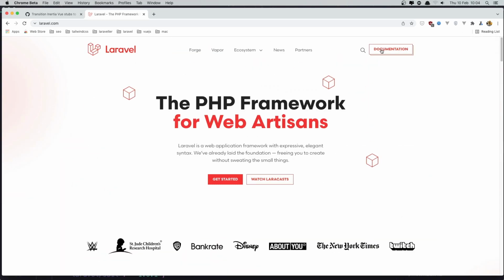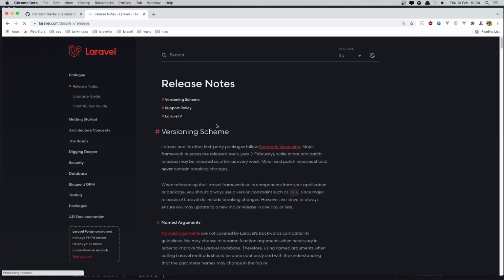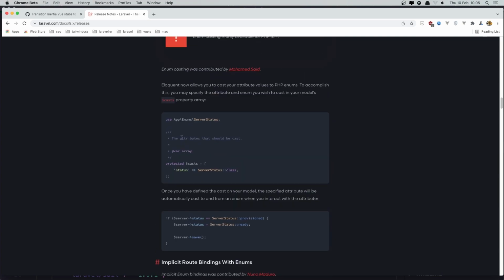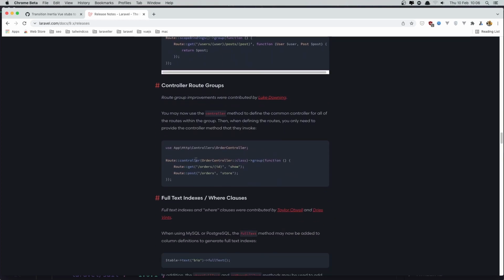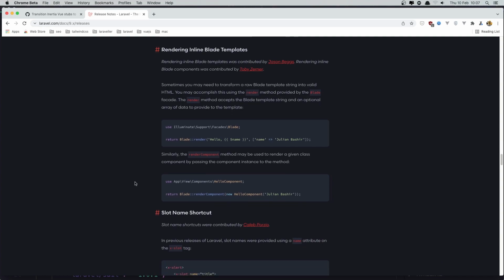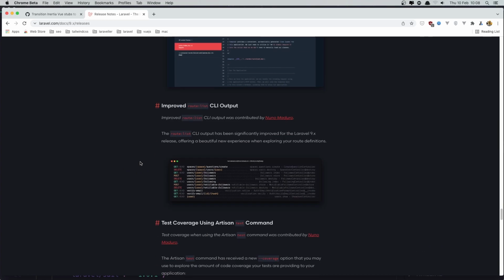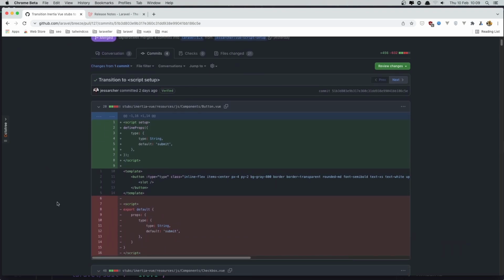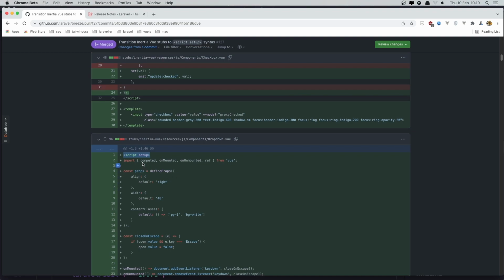Laravel 9 What's New - Release Notes - Breeze Inertia Vue Transition to Script Setup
In this video, we are going to see what's new in Laravel 9.
Laravel Inertia.